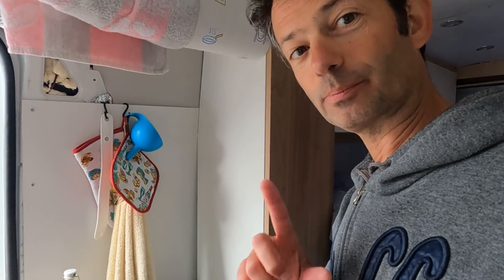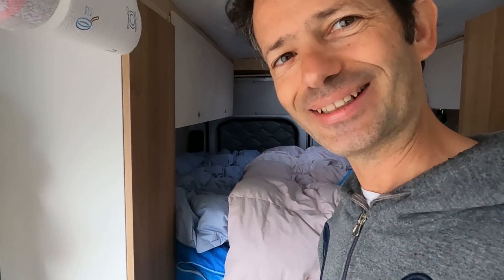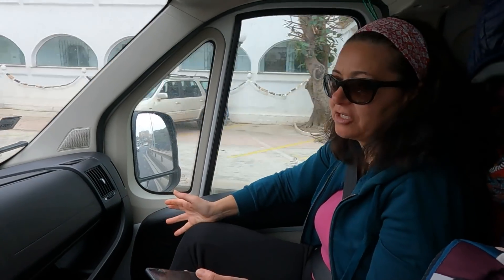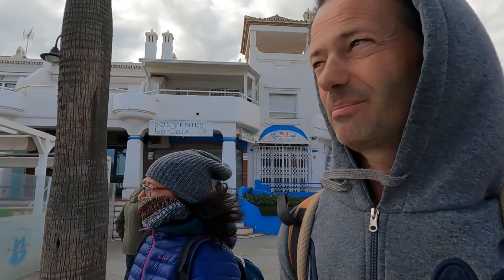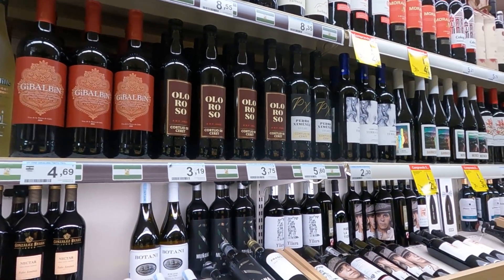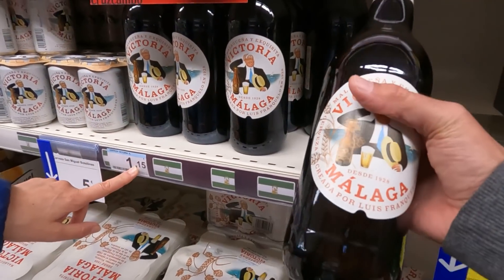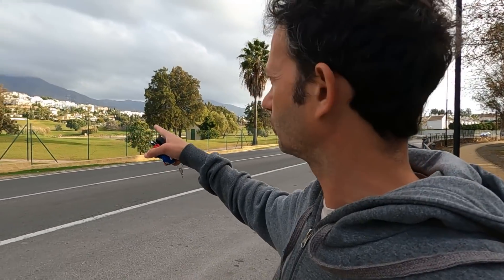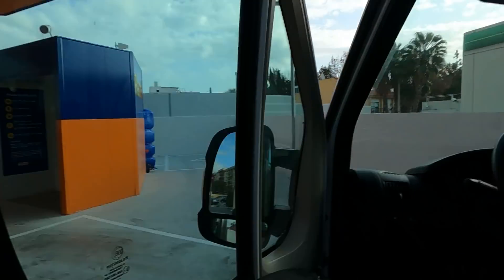Finiamo dallo sfasciacarrozze | abbiamo bisogno di aiuto | viaggio in Andalusia (Tickets for Life)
Ep 20 Ci svegliamo nel nostro parcheggio con piscina e proseguiamo la nostra avventura spagnola, ma avremo delle necessità da risolvere.

🗺️Siamo Marta e Federico e siamo in viaggio a tempo indeterminato per la penisola iberica da novembre 2021, con il furgone Fiat Ducato comprato in Germania e camperizzato ed omologato da noi.

Se volete vedere tutte le fasi di camperizzazione del nostro furgone Fiat Ducato,
guardate tutti i video di questa avventura:

Nel nostro negozio Amazon trovate tutti i prodotti utilizzati da noi:

Alcuni dei materiali che abbiamo usato per la coibentazione li trovate ai seguenti link:
• Isolante acustico
• Rullo per l'installazione
• Rotolo doppio strato termo isolante
• Polistirene estruso XPS da 3 cm

Impianto elettrico:
• Pannello solare flessibile Fly Solartech Solution
• Sikaflex 521 UV
• Victron Energy SmartSolar MPPT regolatore di carica
• Combinatore di batteria Cyrix
• Inverter onda pura 2000 Watt
• Batteria Fiamm AGM 100Ah
• Pannello interruttori a bilanciere
• Scatola fusibili
• Faretti a led 12 volt
• Luci neon a led
• Cavi prolunga
• Stacca batteria
• Magneto termici B.Ticino
• Switch commutatore elettrico
• Salvavita b.Ticino

Prodotti da campeggio e per il camper:
• Piastra elettrica ad induzione
• Frigorifero a compressore Alpicool da 45 litri
• Fornellino a gas Campingaz
• Tanica da 31 litri a collo largo
• Porta Potti
• Oscuranti termici per Fiat Ducato
• Doccetta camper con pompa a immersione
• Pompa acqua autoadescante
• Piatto doccia camper
• Mastice isolante per oblò
• Spina per attacco a colonnina 220v
• Il nostro frigorifero nel van
• Telaio adattatore per oblò
• Pulsanti a pressione push look
• Replicatore di bordi e contorni

La nostra attrezzatura per fare video:
• GoPro Hero 9 Black Edition
• Telecamera Sony 4K
• Notebook portatile ASUS Zenbook Pro
• Power bank solare
• SSD portatile esterno

💕 Seguite le nostre avventure! 💕